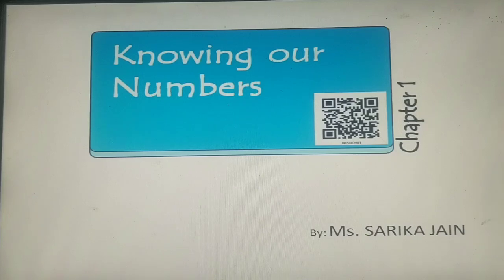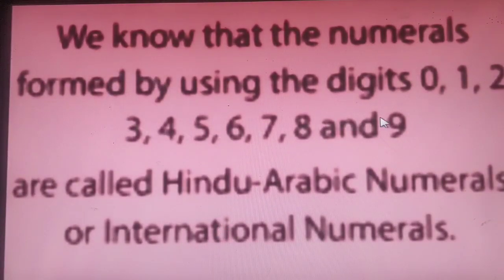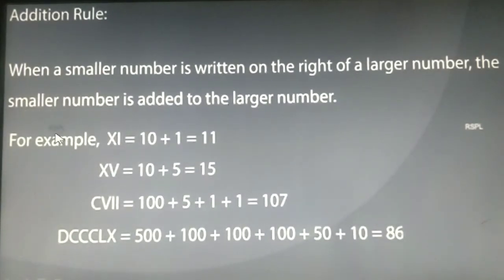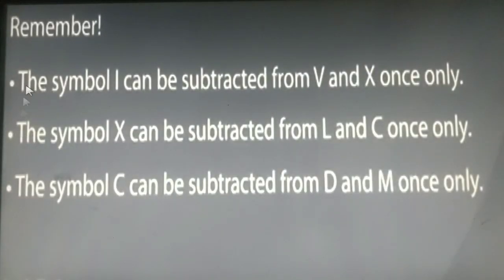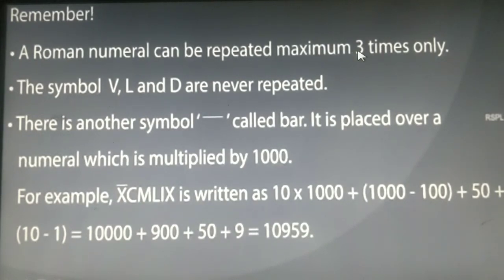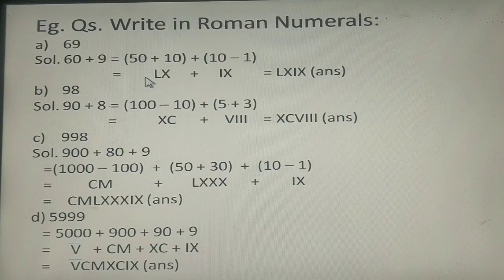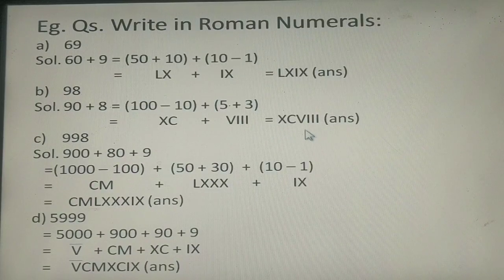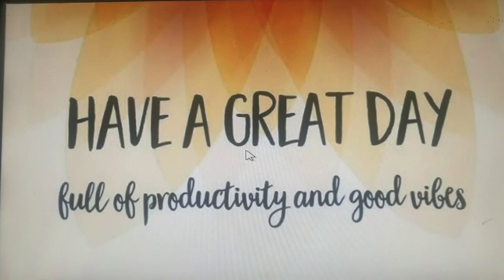CLASS VI MATHS| KNOWING OUR NUMBERS| PART 4|ROMAN NUMERATION